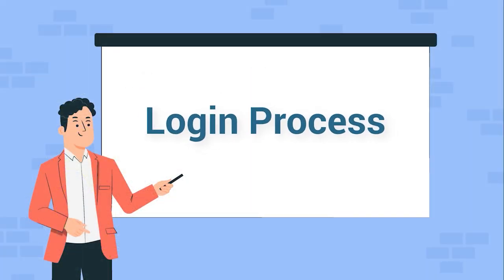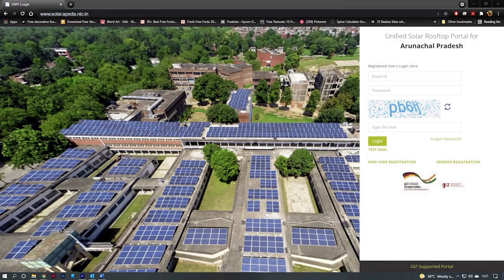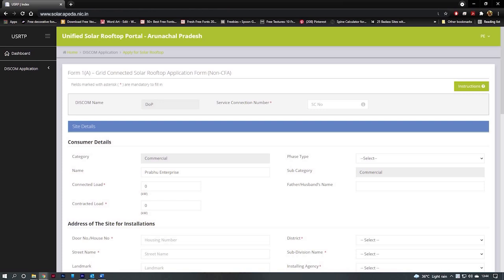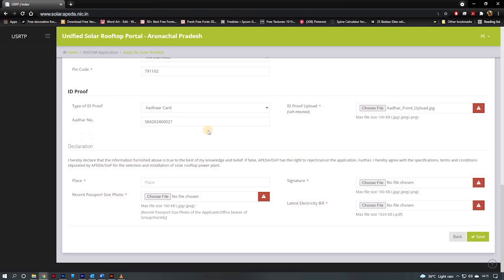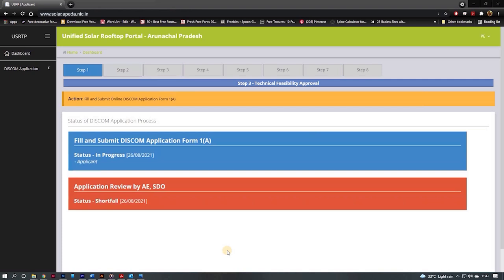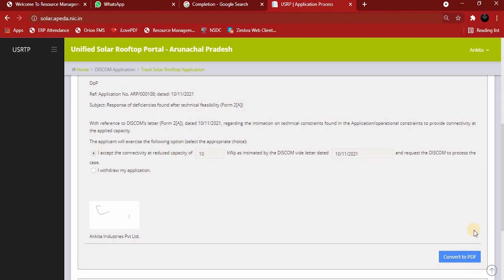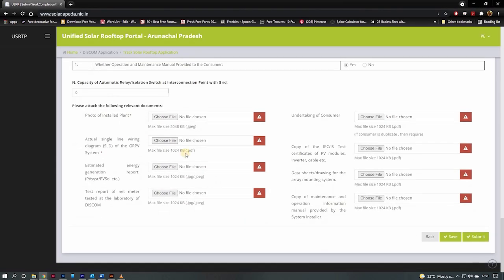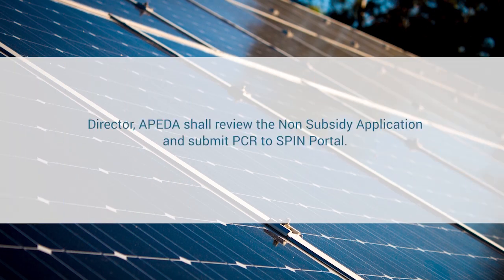NON CFA 21 12 21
Project Solar Rooftop - Arunachal Pradesh